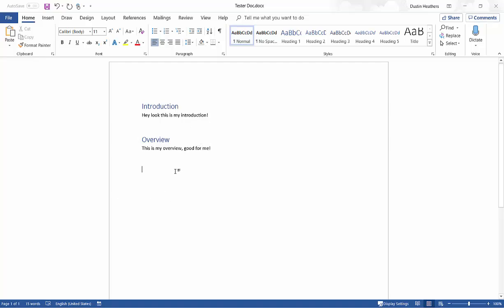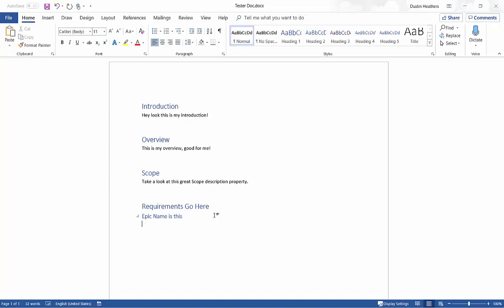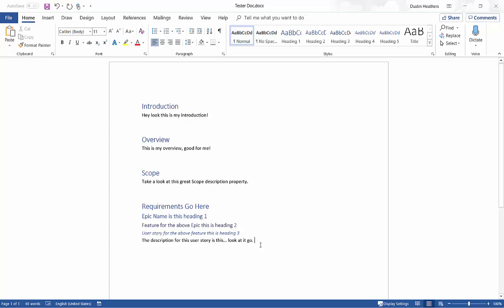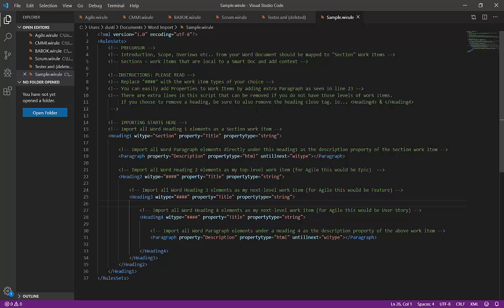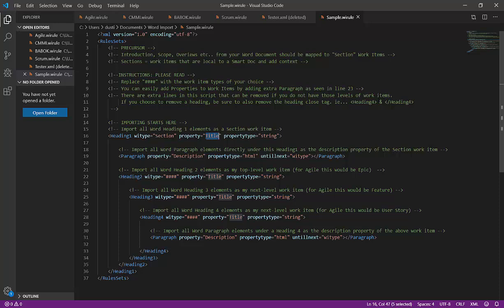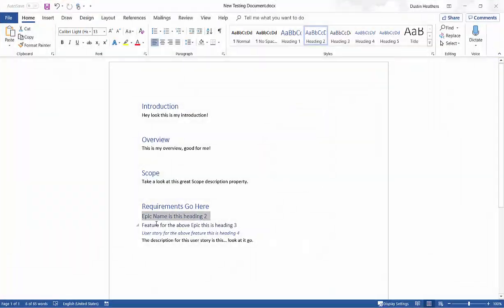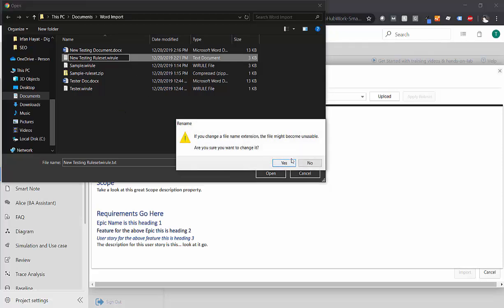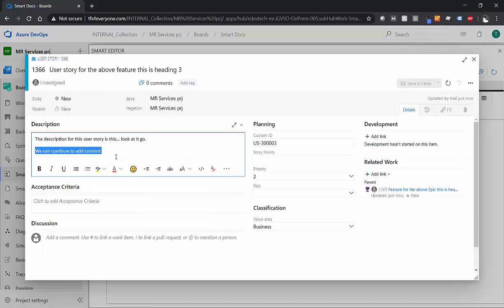Using the Word Import feature in Smart Docs of Modern Requirements4DevOps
In this webinar summary, we covered how to leverage the Word Import feature within the Modern Requirements for DevOps SmartDocs module, enabling seamless conversion of Word documents into structured requirements within Azure DevOps.

This preview feature is accessible for users with an Enterprise Plus license and evaluation server users. The process begins by structuring a Word document with clearly defined headings and paragraphs. These headings (Heading 1, Heading 2, Heading 3, etc.) are crucial as they form the basis for the hierarchical structuring of requirements when importing.

The webinar provided an illustrative example of structuring a Word document:

Heading 1 sections like "Introduction," "Overview," and "Scope," containing descriptive paragraphs.

A dedicated "Requirements" section structured as:

Heading 2 for Epic names

Heading 3 for associated Features

Heading 4 for linked User Stories with accompanying descriptive paragraphs (such as acceptance criteria).

Participants learned how to save this structured Word document and then import it into SmartDocs, using the "Word Import" option. This involves two essential steps:

Uploading the Word document: Select the prepared document containing clearly defined headings and descriptive paragraphs.

Applying a Rule Set: Utilize a predefined or custom-created rule set that maps heading levels to specific Azure DevOps work item types (Epics, Features, User Stories) and associated properties (Titles, Descriptions).

A key aspect highlighted was the flexibility to create customized rule sets, enabling precise mapping of document elements to work items within Azure DevOps. This mapping includes:

Heading 1 to Section-type items (non-requirement context).

Heading 2 to Epics.

Heading 3 to Features.

Heading 4 to User Stories.

Paragraphs directly under headings as the description fields for respective work items.

After successfully uploading the document and applying the rule set, SmartDocs effectively parsed the document, creating a structured, hierarchical document within Azure DevOps. Users can then effortlessly edit, manage, and enhance imported content directly from the SmartDocs interface, significantly streamlining the requirements management process.

This process not only saves time by eliminating manual entry but also enhances accuracy and traceability of requirements from initial documentation to actionable DevOps tasks.